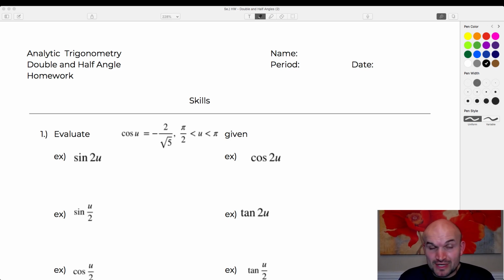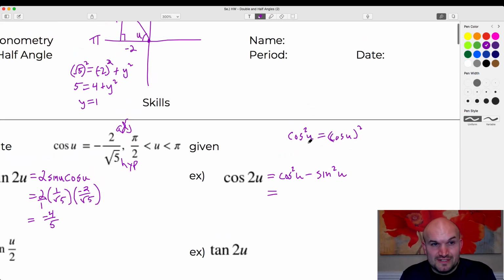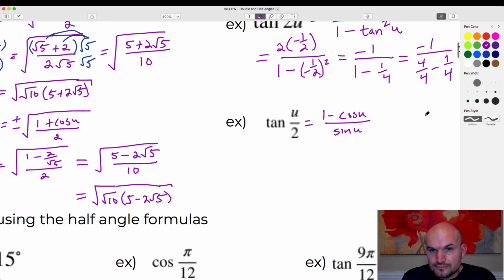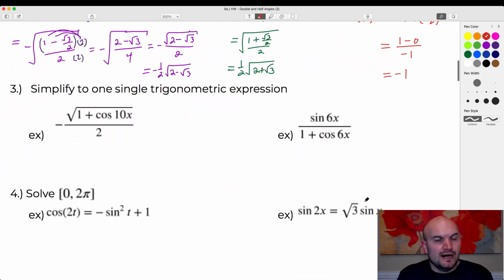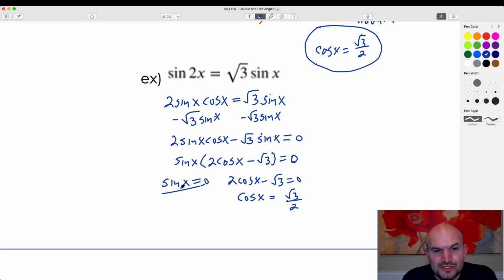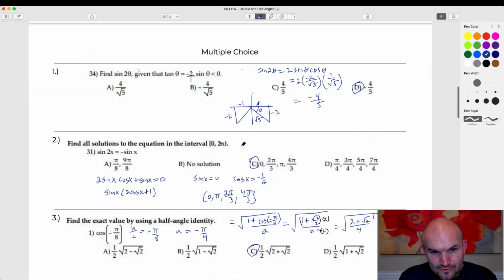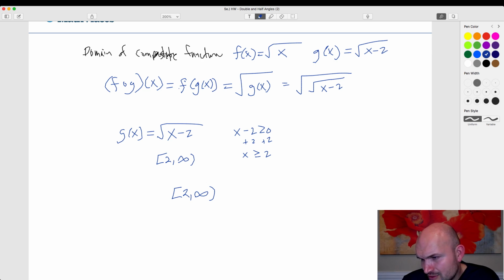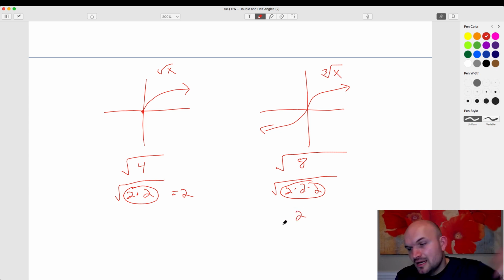Hw - Answers - Double and Half Angle Formulas